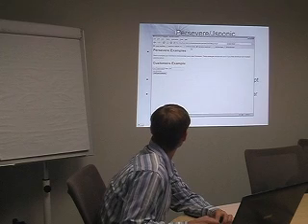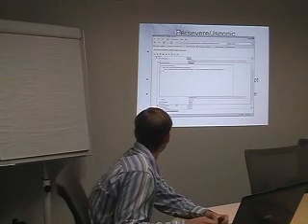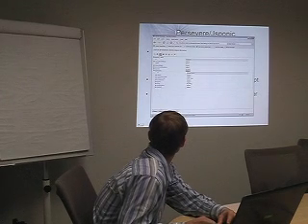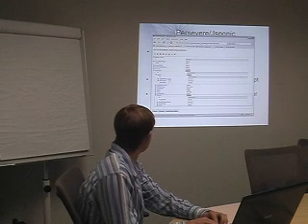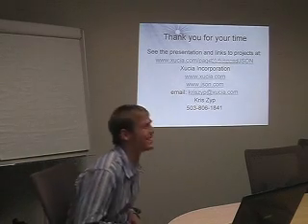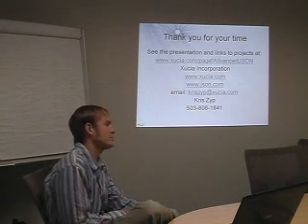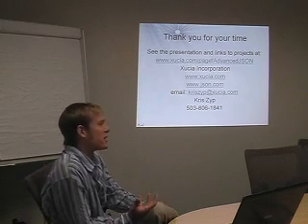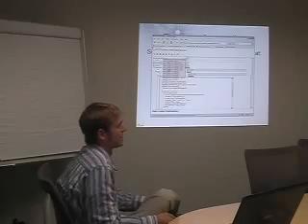Advanced JSON part 6